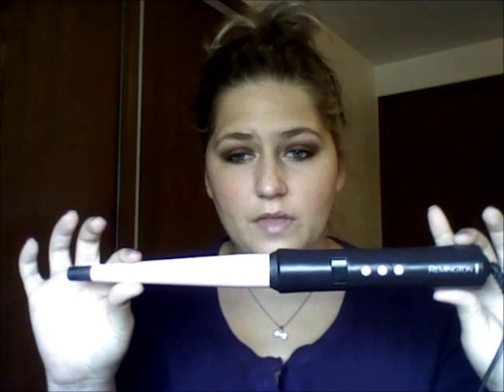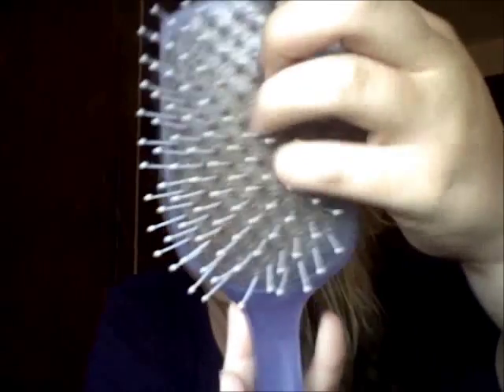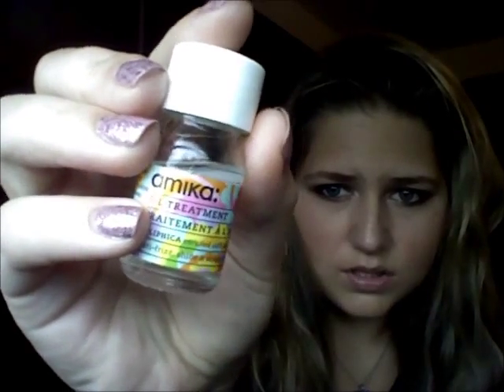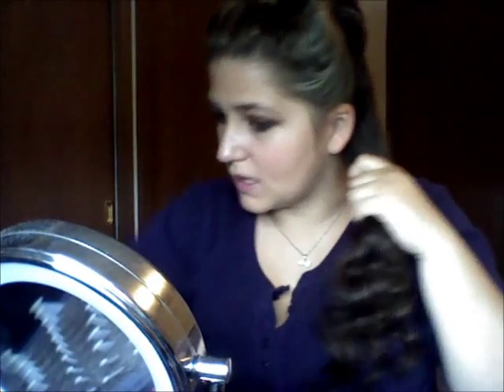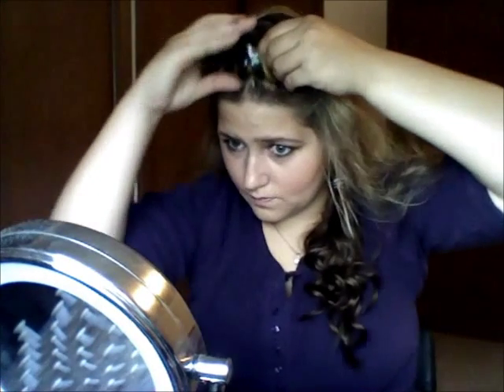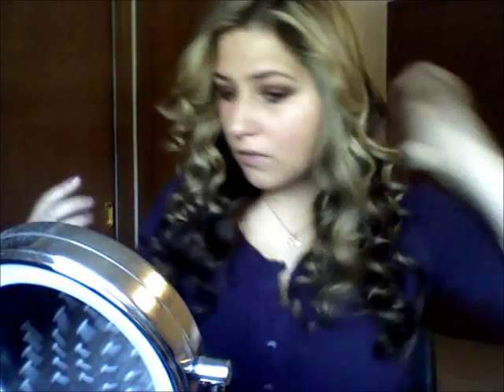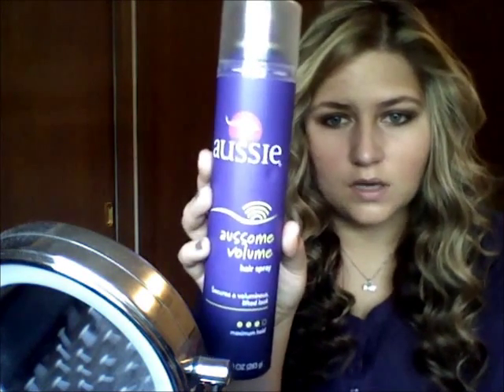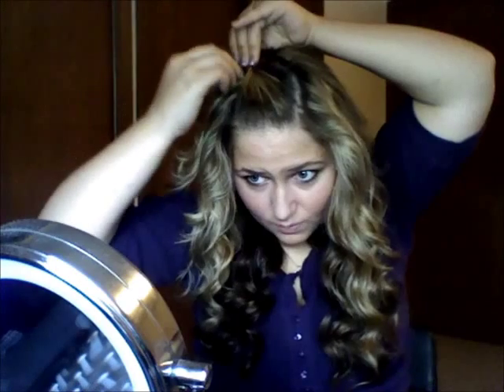TUTORIAL | HOW TO CURL YOUR HAIR WITH A CLIP-LESS CURLING IRON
--PLEASE EXPAND:

MY CURLING IRON (1in to 1/2in):

*This product was purchased by me with my own money.